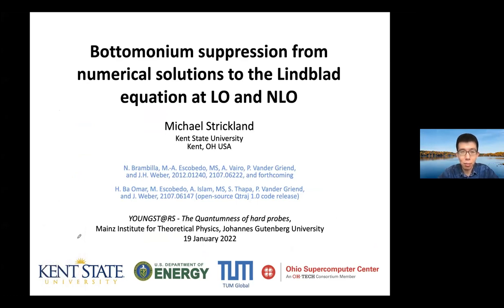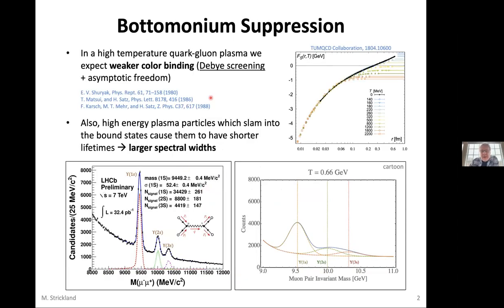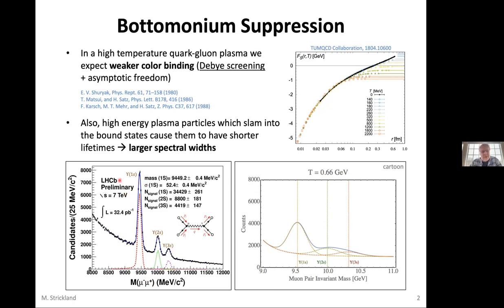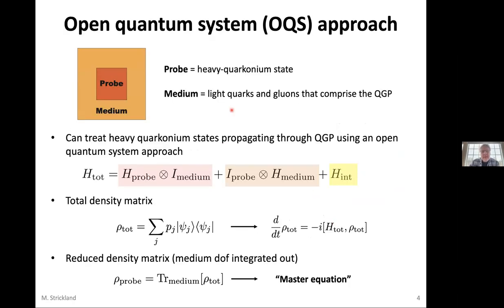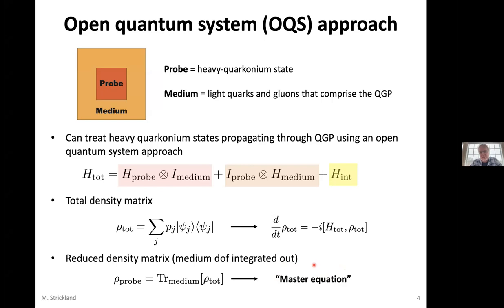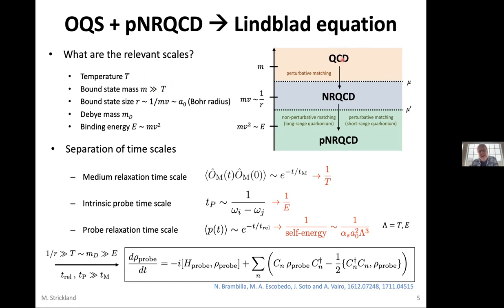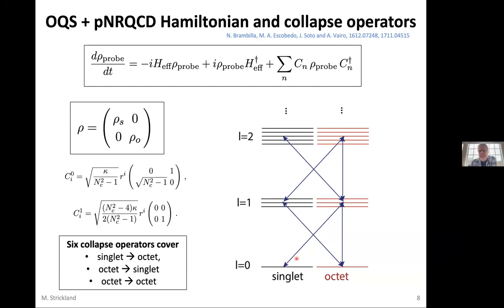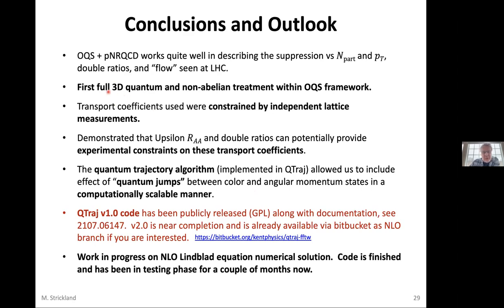Day 3, P. 1: Bottomonium suppression from numerical solutions to the Lindblad equation at LO and NLO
by Michael Strickland